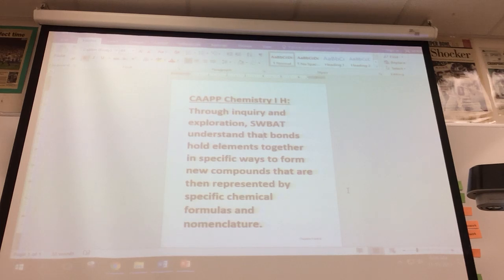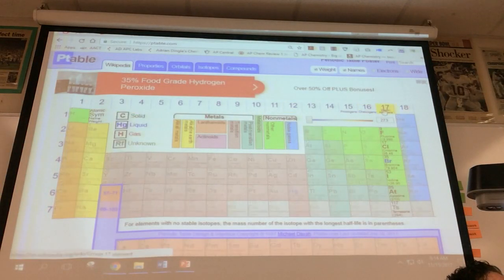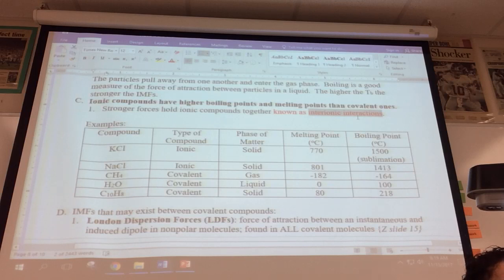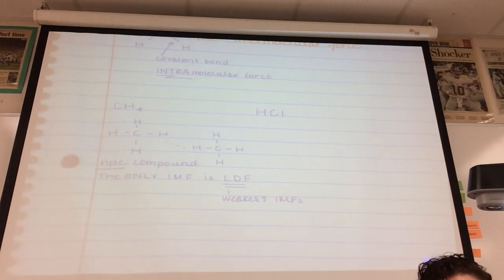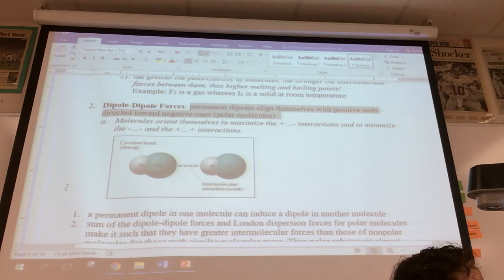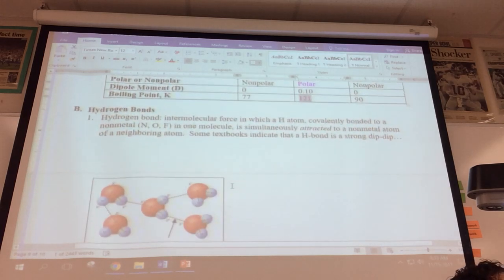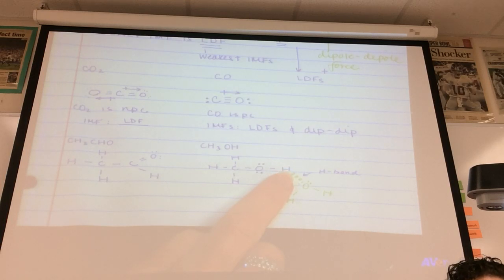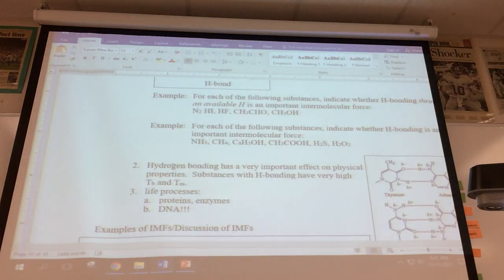Chapter 06 Covalent Compounds Lesson 6 IMFs